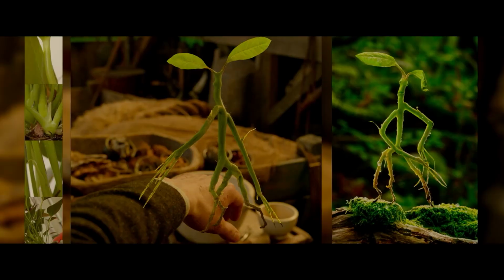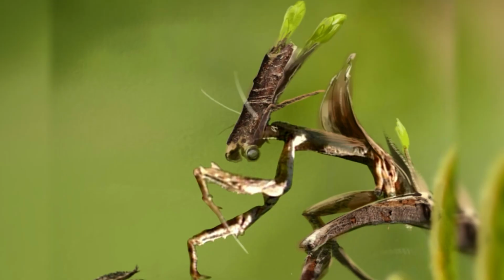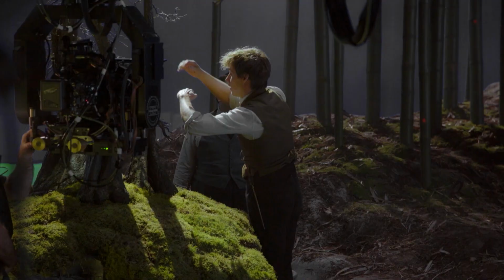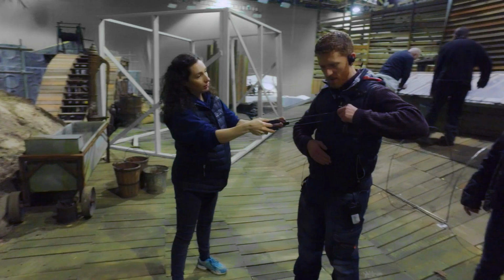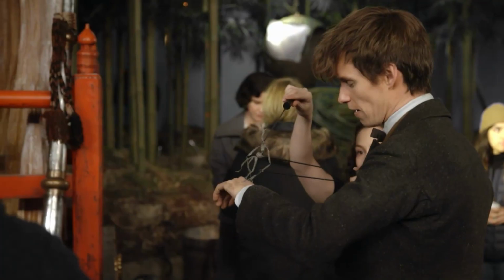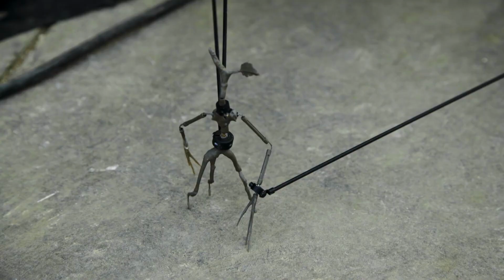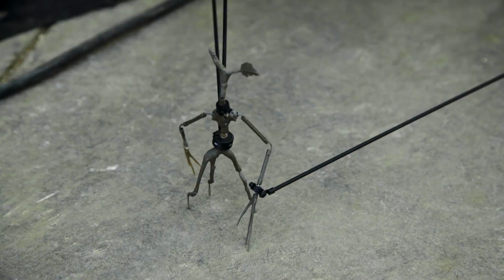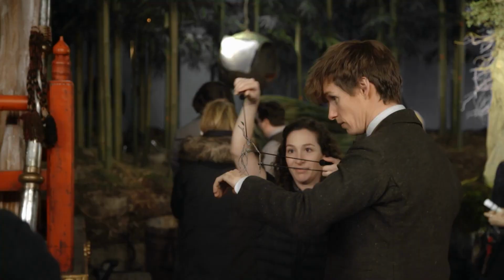FANTASTIC BEASTS AND WHERE TO FIND THEM (2016) | Creatures: Bowtruckle Featurette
Fantastic Beasts and Where to Find Them "Creatures: Bowtruckle" Featurette
Directed by David Yates, Seth Rogen and starring Eddie Redmayne, Colin Farrell, Katherine Waterston, Alison Sudol, Dan Fogler, Ezra Miller...

The adventures of writer Newt Scamander in New York's secret community of witches and wizards seventy years before Harry Potter reads his book in school.